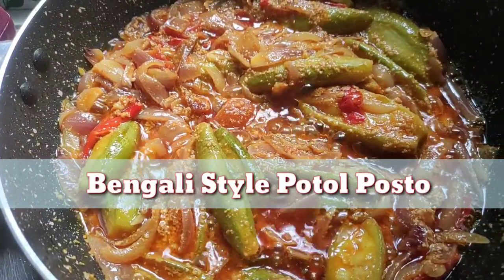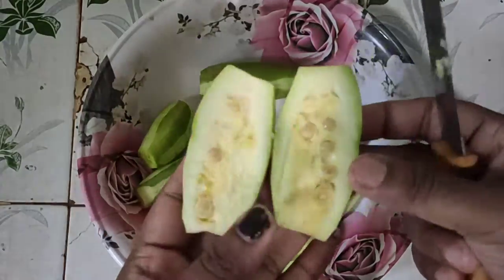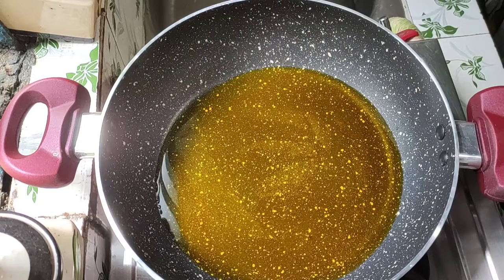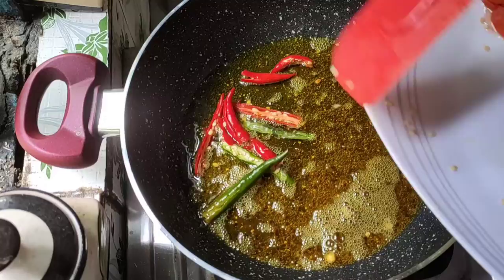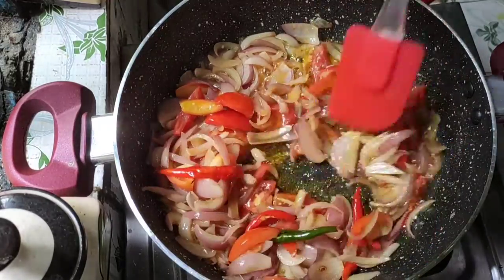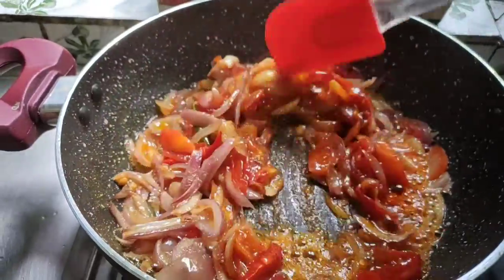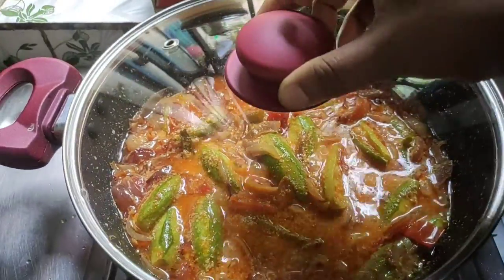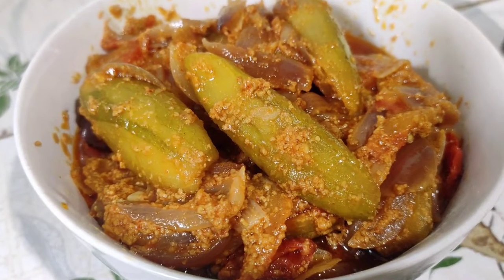Potal Posto//Bengali Style Potal Posto Recipe//Parwal Poppy Seed Recipe.